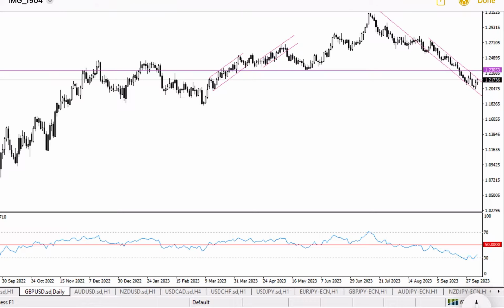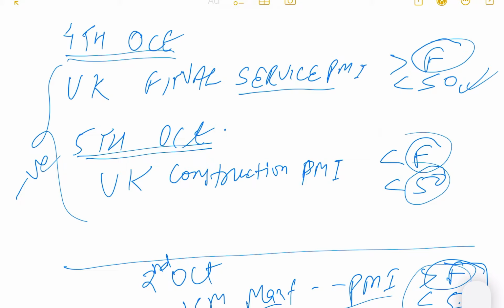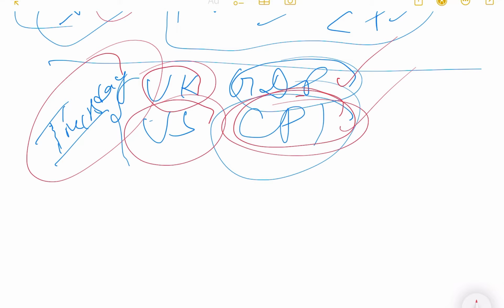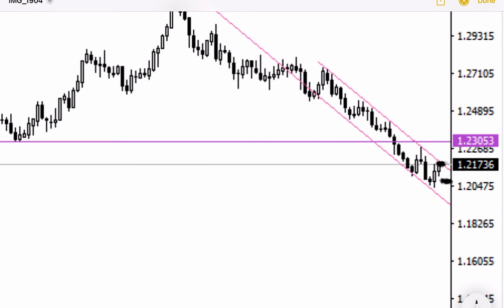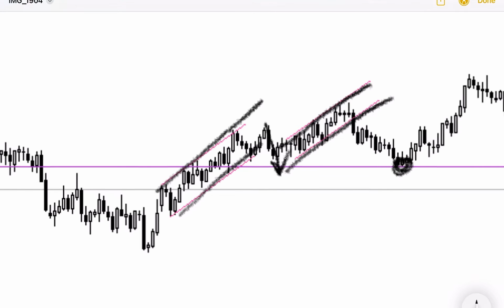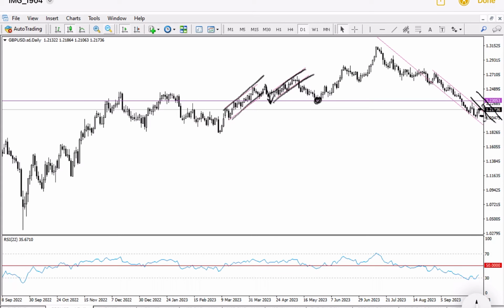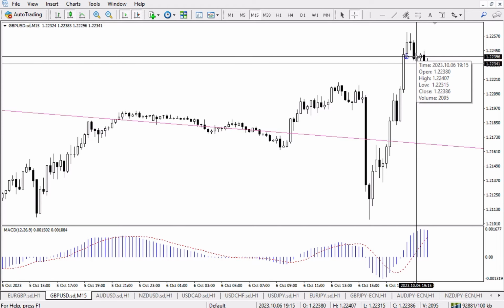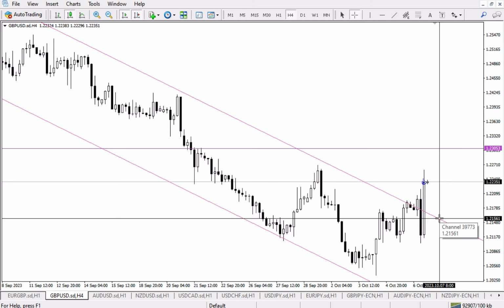GBP/USD trading idea after Non-farm payroll (NFP) today.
➡️ Education ➡️ Trading Ideas.